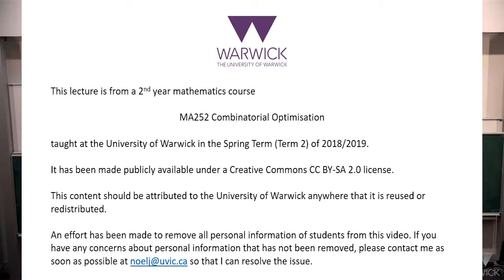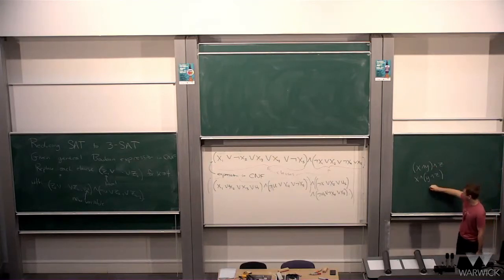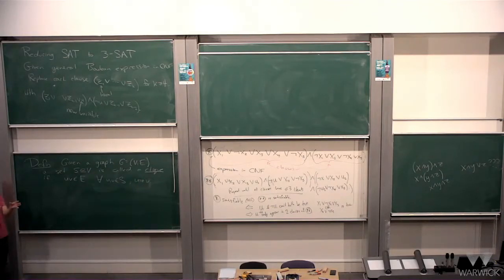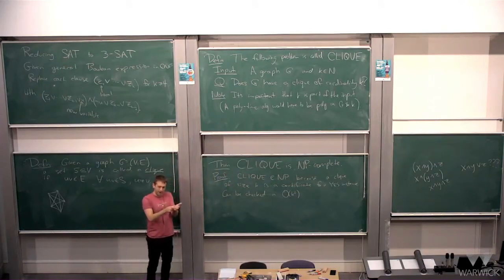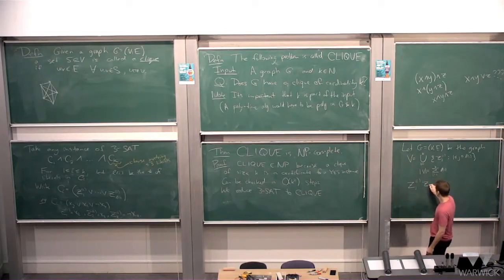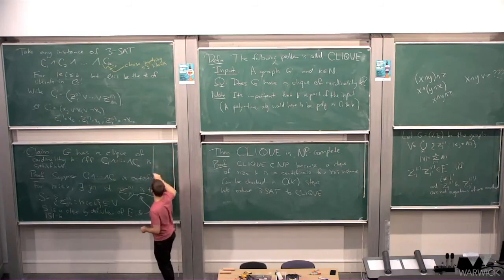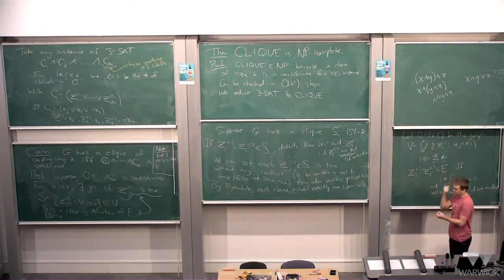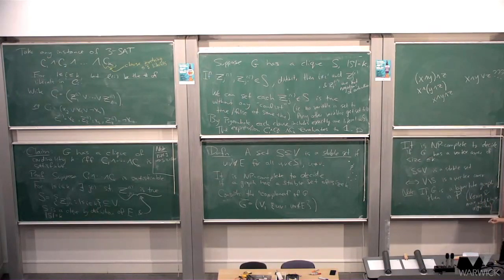NP-completeness reductions. MA252, University of Warwick, Week 5, Lecture 3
This is the third lecture on Complexity Theory from the course MA252 Combinatorial Optimization taught by Jonathan Noel at the University of Warwick. The topic is NP-completeness reductions involving cliques, stable sets, vertex covers. The original date of this lecture was February 6, 2019.